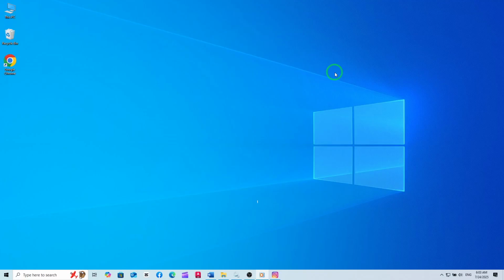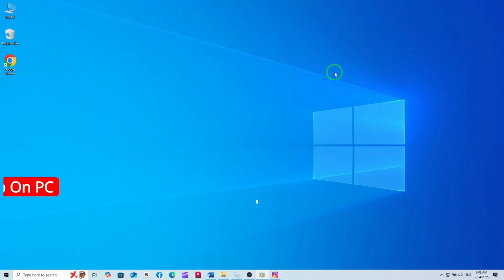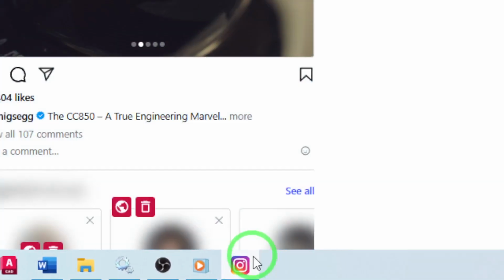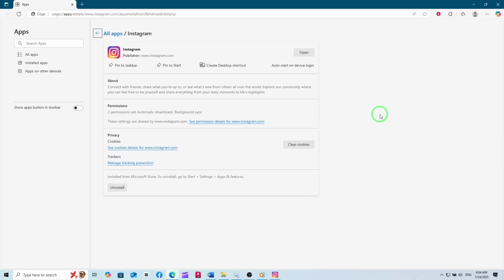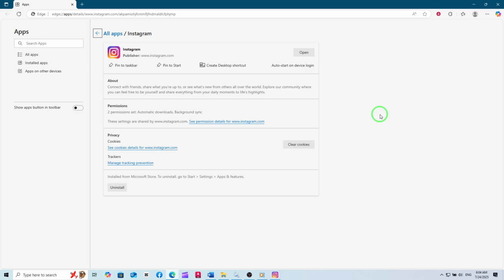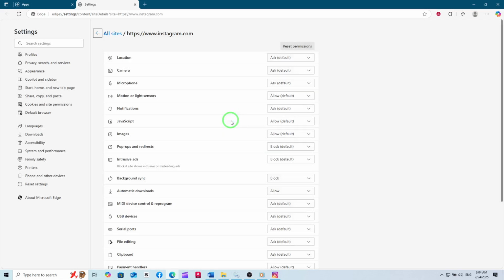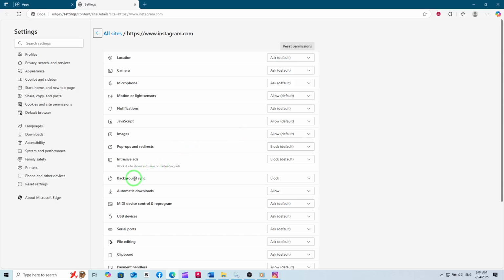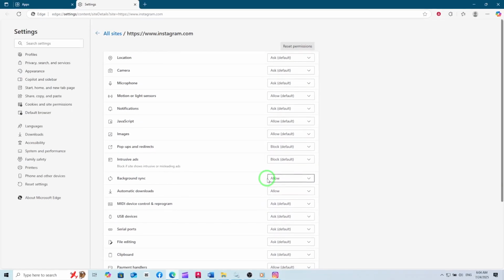How To Allow Background Sync Permission On Instagram App On PC (New Update)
Learn how to allow background sync permission on the Instagram app for PC with the latest update. This step-by-step guide will help you enable background sync so you never miss notifications or updates while using Instagram on your computer.

Follow these steps to allow background sync permission on Instagram app on PC:

1. Open Instagram app

2. Click on the three dots at the top of the page

3. Then App info, enter to Settings

4. Click on More settings & permissions

5. Next to Background sync, choose Allow

This video covers the new update and makes it easy to manage your Instagram background sync settings for better performance and notifications. If you want to keep Instagram running smoothly in the background, make sure to follow each step carefully.-
Timeline:
00:00 Start
00:12 How to do it
01:05 End